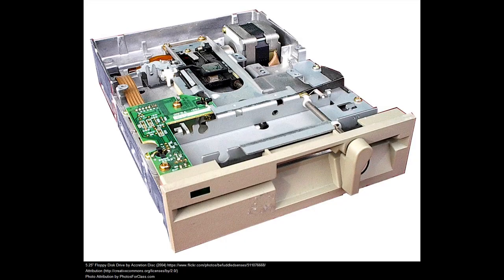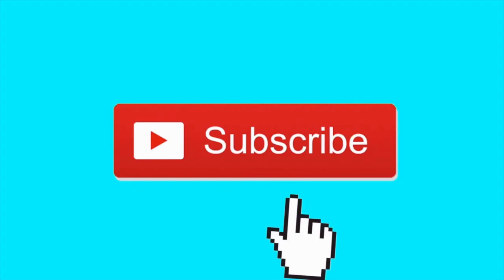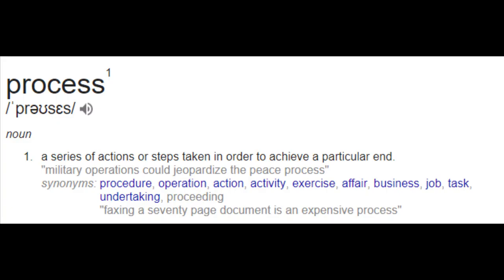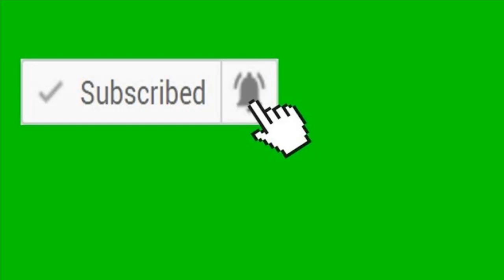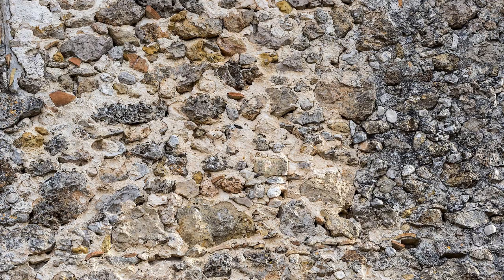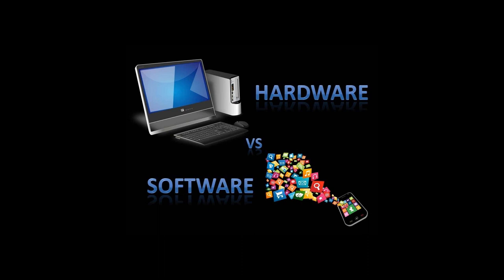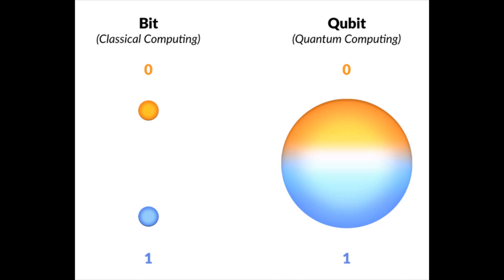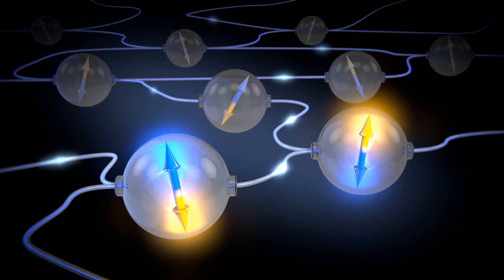Past, Present and Future of Computers - a very brief explanation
This video was made for a Personal Project.